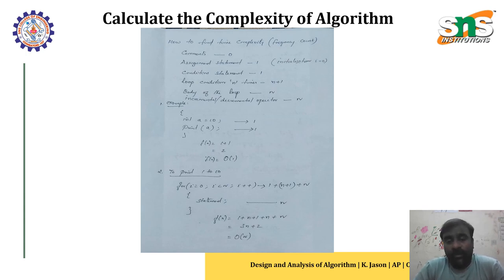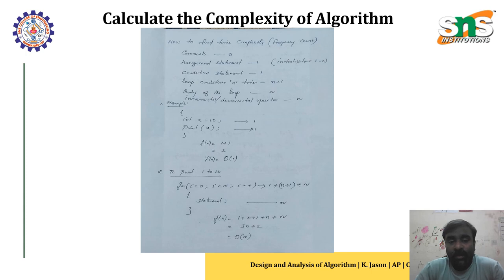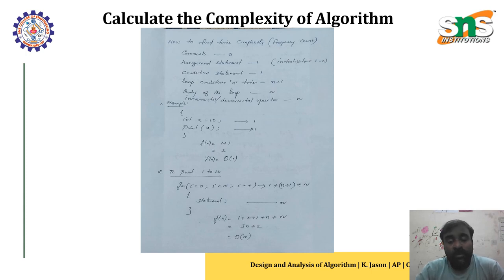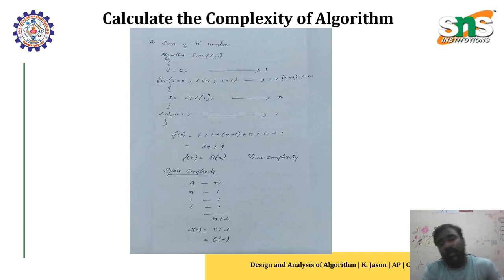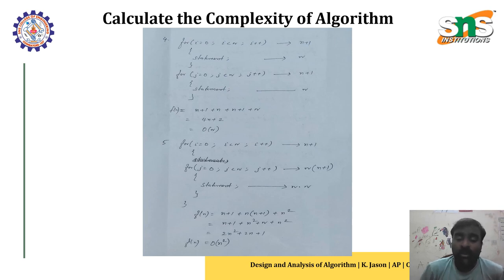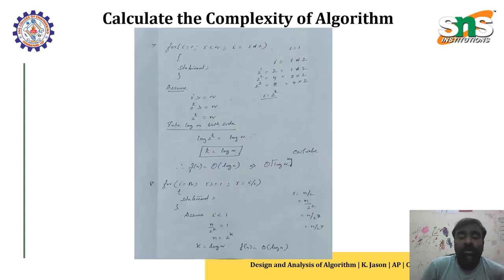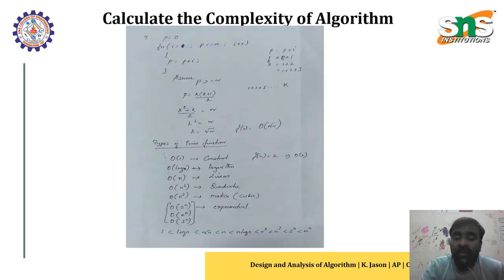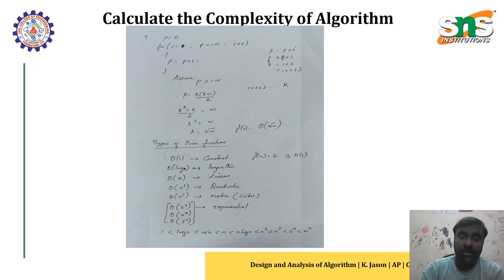Calculate the Complexity of Algorithm | K Jason | SNS INSTITUTIONS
Calculating the complexity of an algorithm involves determining how the runtime or space requirements of the algorithm grow as the size of the input increases